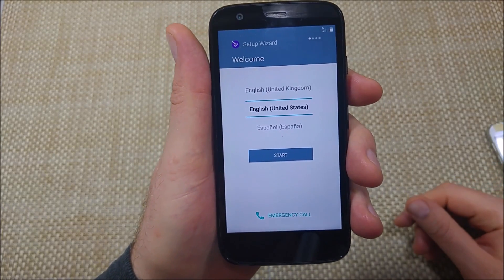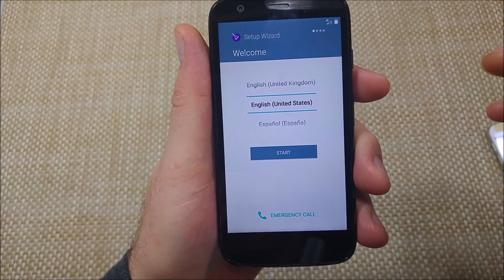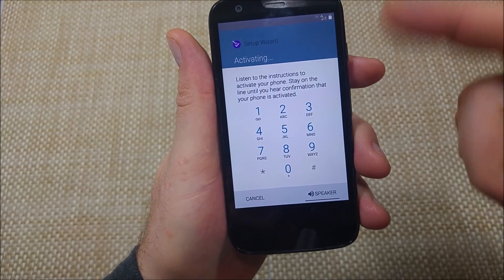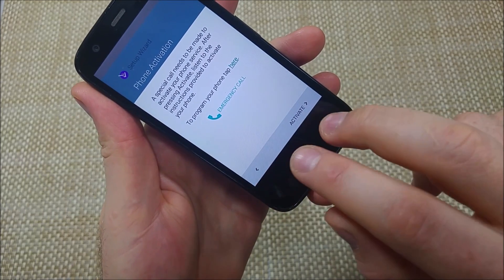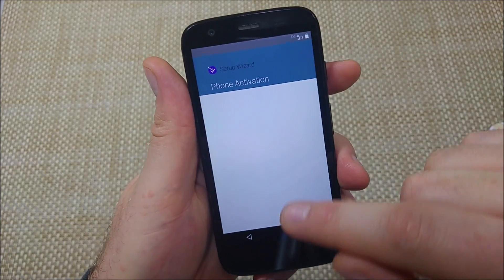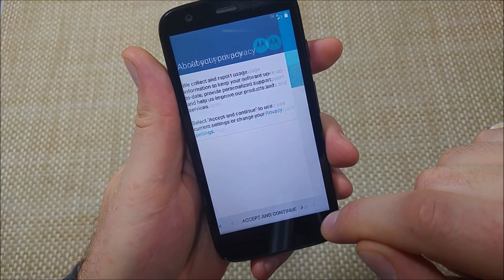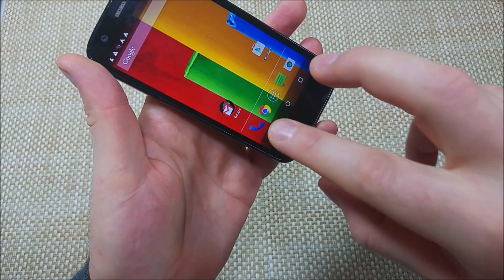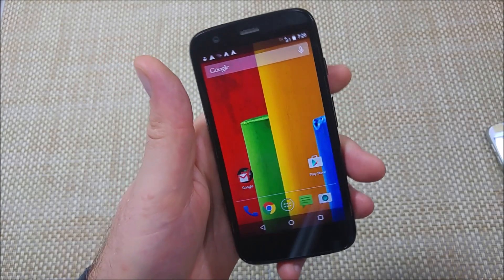Motorola Moto G Bypass Initial Activation Screen Android 5.1 Lollipop OS Prepaid GSM Verizon Boost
Motorola Moto G bypass initial activation screen setup screen prepaid GSM, cdma,  verizon or boost mobile after the latest OS update to Android 5.1 Lollipp.  The steps to byass the initial setup / activation screen changed from Android 4.4 KitKat to Android 5.1 Lollipop.

The steps were taken on a Verizon version of the Motorola Moto G so hopefully they will remain the same across the board.